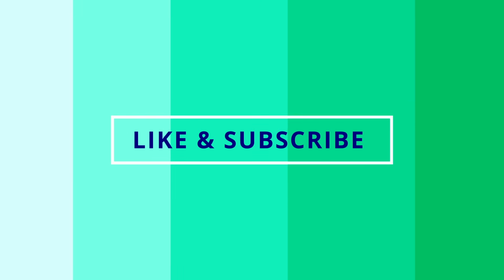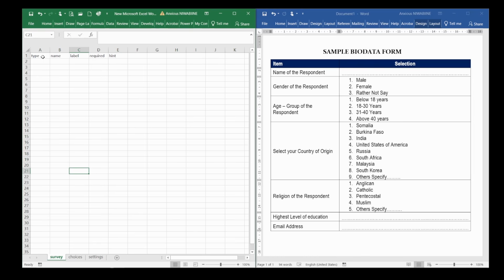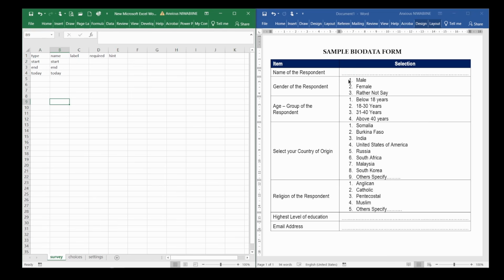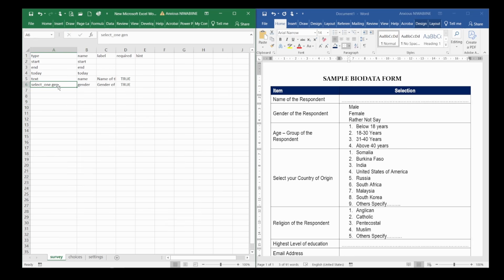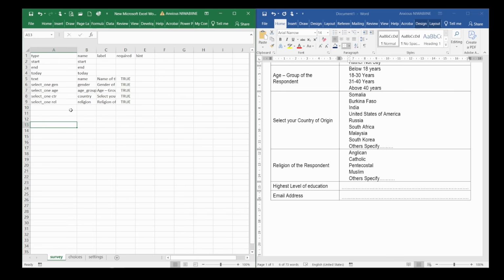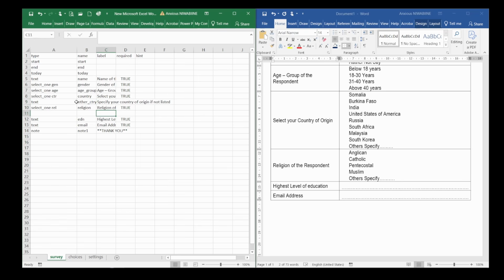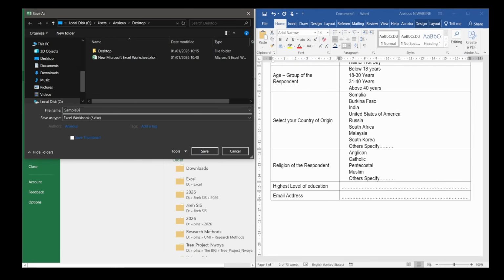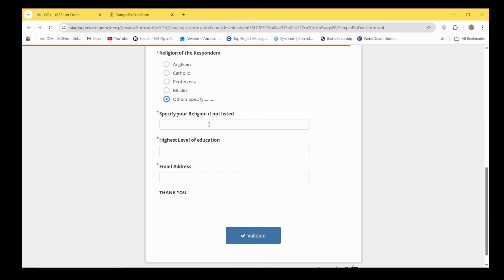Build Your FIRST KoBoToolbox Form in XLSForm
🚀 Build Your FIRST KoBoToolbox Form in XLSForm – Tutorial (Metadata, Survey & Choices Sheets Explained!) 🚀

Tired of clunky paper surveys? In this step-by-step guide, learn to create your very first KoBoToolbox form using XLSForm! Perfect for data analysts, M&E pros, researchers & field teams in Uganda and beyond.

✅ What You'll Master:

Metadata setup: Start, End, Today for automatic timestamps

3 Essential Sheets: Survey layout + Choices breakdown

Key Headings: type, name, label, required, relevant, hint (Survey sheet)

Choices Sheet: list_name, name, label for dropdowns

Text & Select One Questions + "Other Specify" Technique for pro forms

& deploy in minutes! No coding needed – just Excel! Ideal for humanitarian data collection, PMP projects, or Power BI dashboards.

Whether you're new to KoBo Collect or leveling up, this 10-min tutorial gets you collecting clean data FAST. Hit PLAY & transform your workflow TODAY!

Timestamps:

0:00 Intro & Why KoBo
1:10 Survey Sheet Breakdown - KoboToolBox XLS Forms
1:28 Choices Sheet Breakdown - KoboToolBox XLS Forms
1:48 Description of Column Headers - Survey sheet - KoboToolBox XLS Forms
2:25 Description of Column Headers - Choices sheet - KoboToolBox XLS Forms
2:47 Metadata Magic & Application - KoboToolBox XLS Forms
3:45 Capturing a question with Text Data Type - KoboToolBox XLS Forms
4:05 How to make a question mandatory - KoboToolBox XLS Forms
4:18 Capturing a Select one question - KoboToolBox XLS Forms
8:05 Others Specify technique - KoboToolBox XLS Forms
10:43 Online XLS form Validator -  Kobo Collect
11:09 Form Preview; final form - KoboToolBox XLS Forms